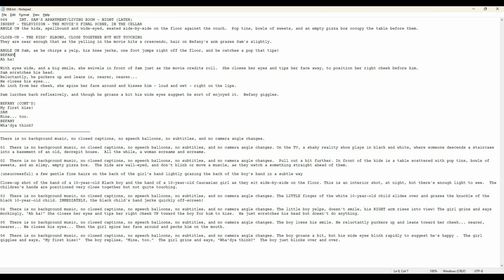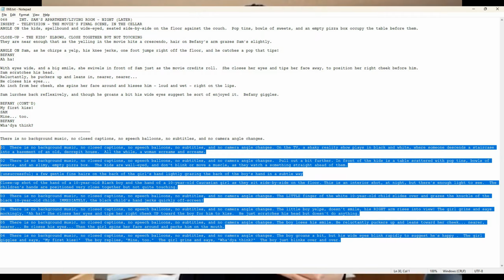The Making of The Hag of Beecroft Movie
Anyone interested in making a full feature movie from an original screenplay, using Artificial Intelligence (AI)?

Then check this out:  This is a follow-up to my AI-animated movie, "The Hag of Beecroft Movie":

Here, I've done a technically-challenging but fairly leisurely-paced "Making Of" video for those who are curious as to how I did the long-form movie. Making a movie from an existing original screenplay wasn't easy, as you shall see.  It certainly wasn't just cut 'n paste!  But, if one is methodical, persistent, patient, and you have the time, anyone with a movie script can do it.

The only caution I have is that for these purposes AI is still in its early stages. It'll only get easier. Here, I used my own logical workflow approaches, but plenty of tech entrepreneurs, many of them on YouTube, are creating wow-factor workflows and automated solutions to breach the current limitations of the AI.

But if you have a screenplay, and you want to see your work "on film", possibly for the first time as was the case for me, there's nothing stopping you from giving AI a try using old-fashioned elbow grease.

So enjoy my "Making Of" video. It's a detailed journey through the making of Scene 68, which we chose as a representative scene of mid-level complexity of the 158 scenes that went into the movie.

And be sure to hang in there till the post-credits scene, which you're sure to get a kick out of!

Timestamps:

0:00  Introduction
2:52  Let's watch Scene 68 (includes 67, for context)
7:45  Shot 1 of 6
9:41  Shot 2
11:17  Shot 3
12:08  Shot 4
13:50  Shot 5
15:04  Shot 6
16:49  Wrap-up
17:08  A Surprise Special Guest!

(Update: Most of the processes illustrated in this video also apply to the making of my second AI-animated movie, "The Rewilders"!)